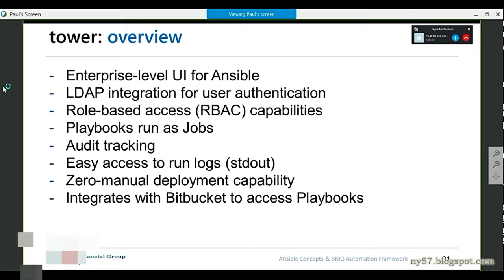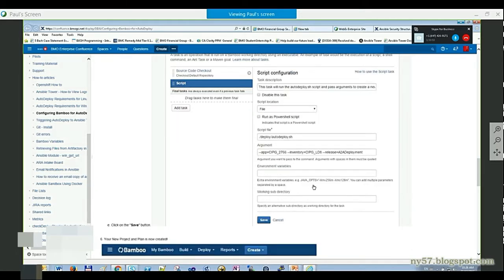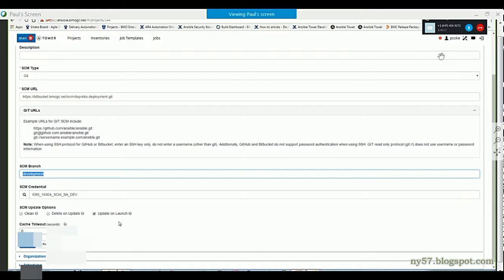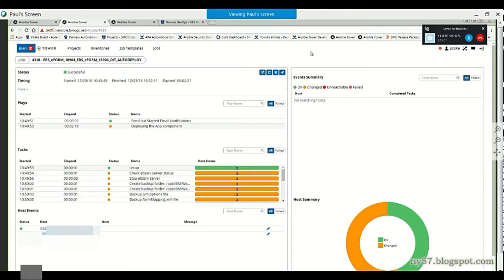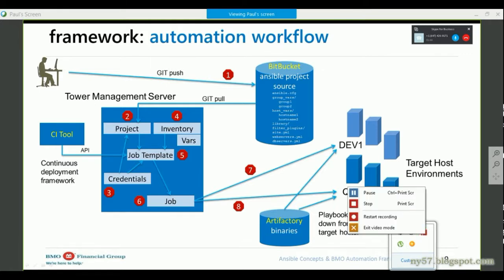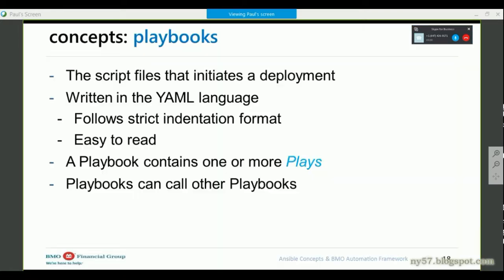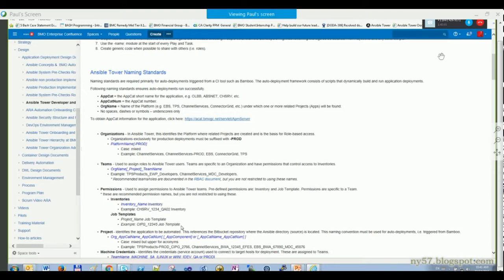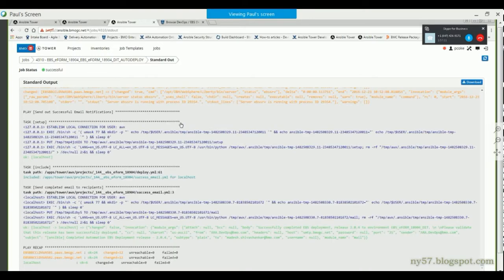Introduction to Ansible Tool A Powerpoint Presnetation